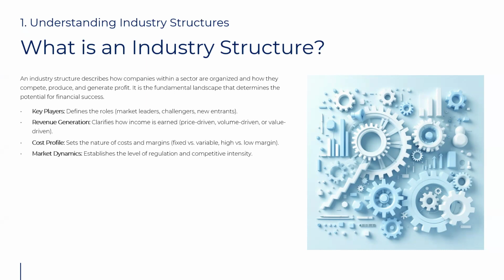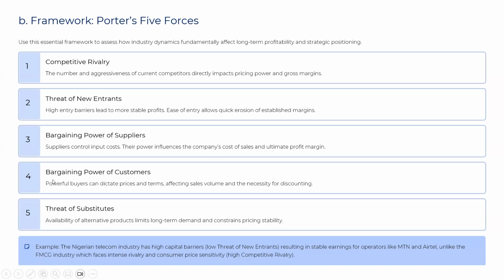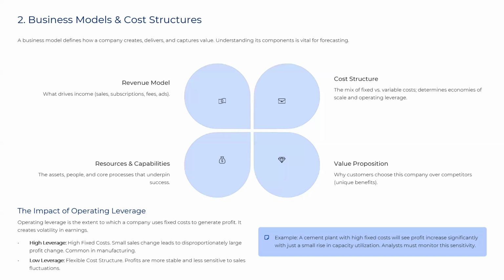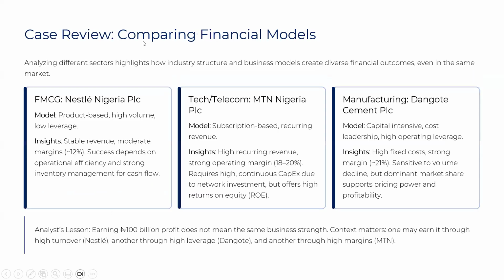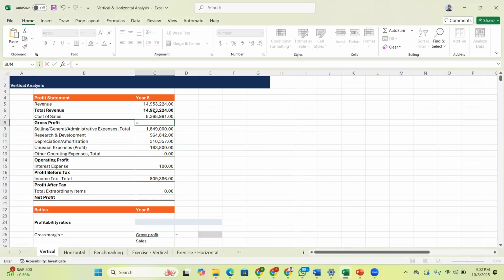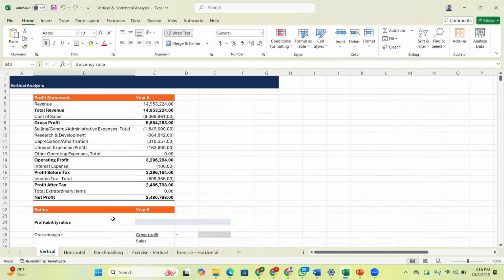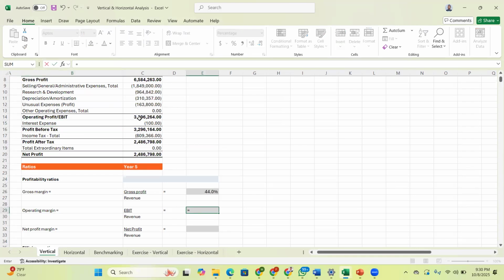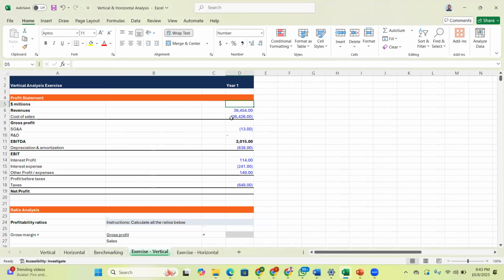PBS Financial Analysis Masterclass: Module 1 - Week 2 -A Foundation for Strategic Financial Analysis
Understanding Industry Structure, Business Models & Strategic Links